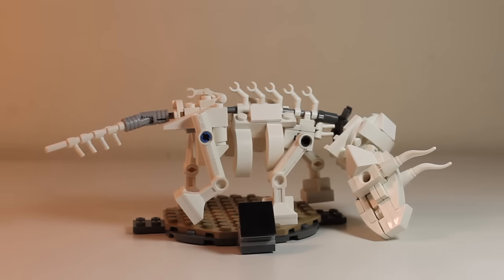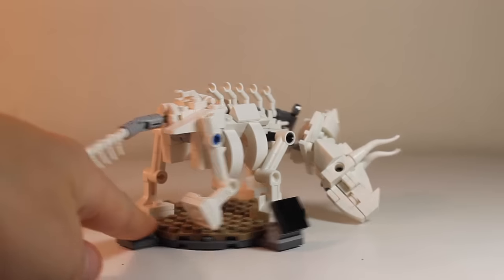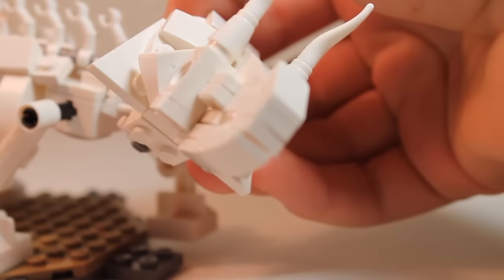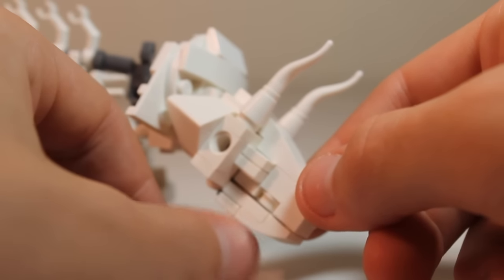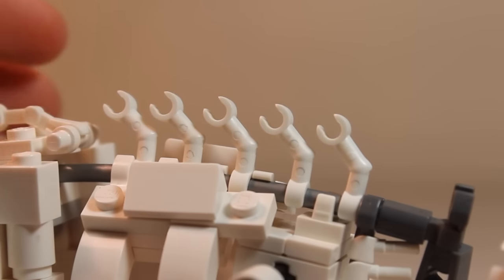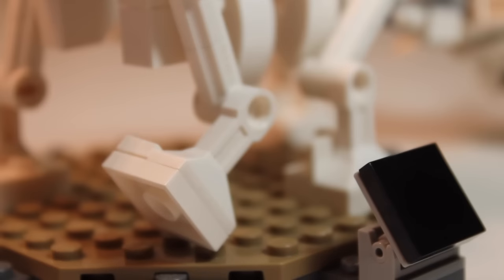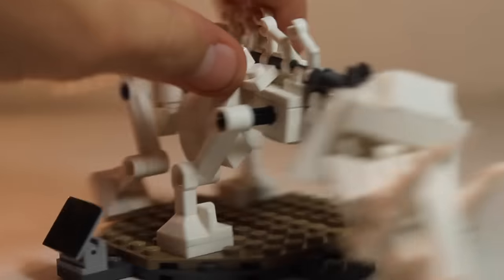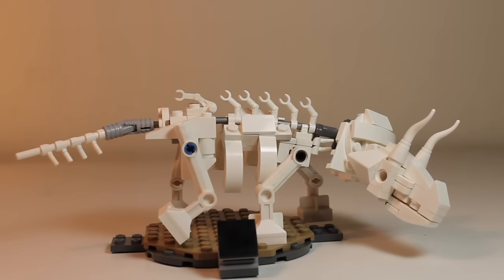LEGO Triceratops Skeleton MOC Review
Here is my new LEGO Triceratops! New brickfilm coming up in the following weeks!